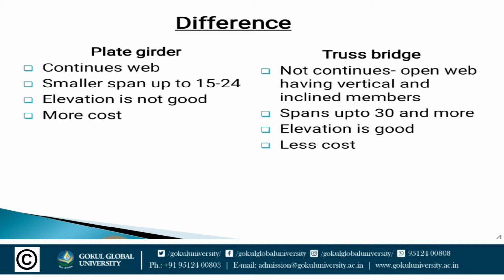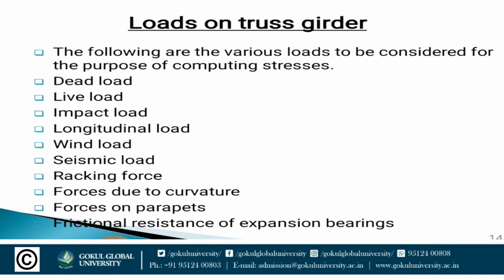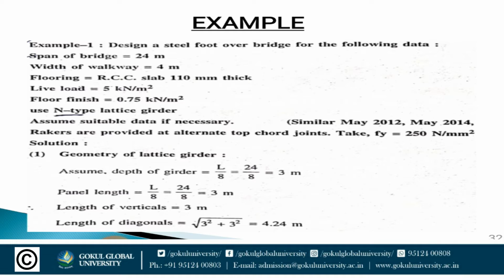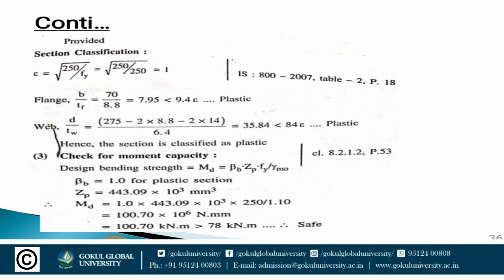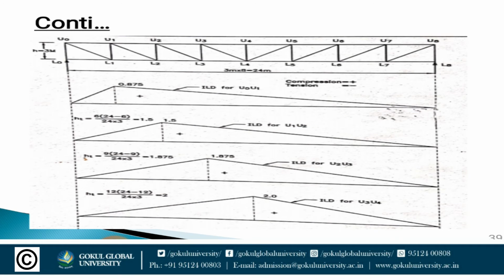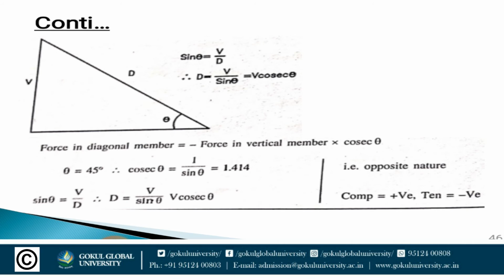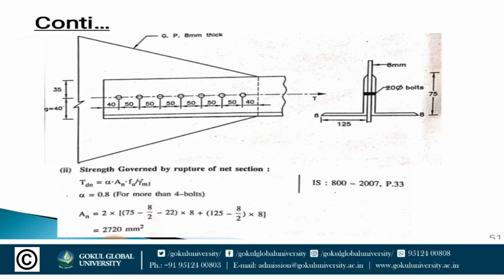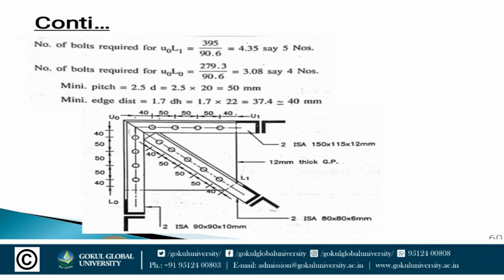Disign of Foot Over Bridge - Design of Steel Structure - Civil - HCET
Topic – Disign of Foot Over Bridge
Subject – Design of Steel Structure
Department – Civil